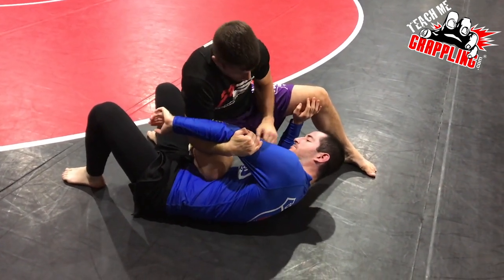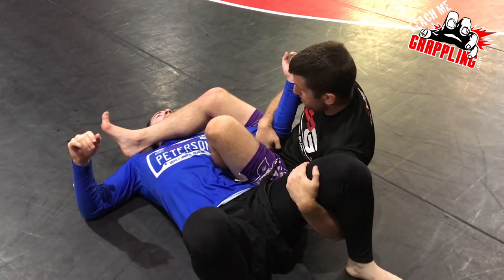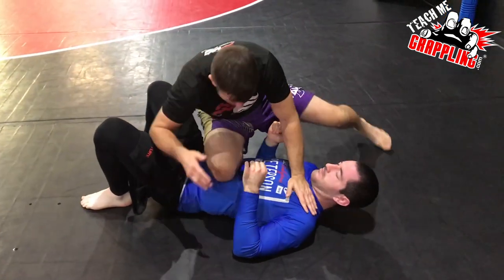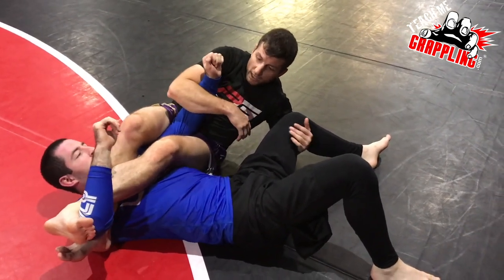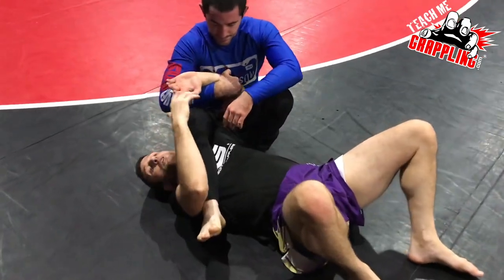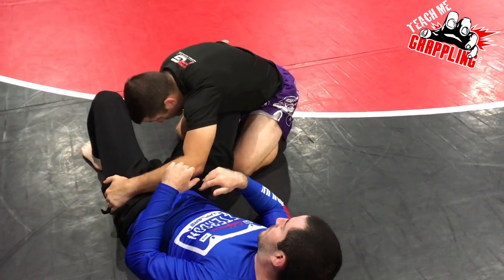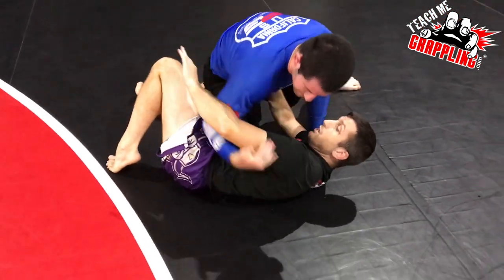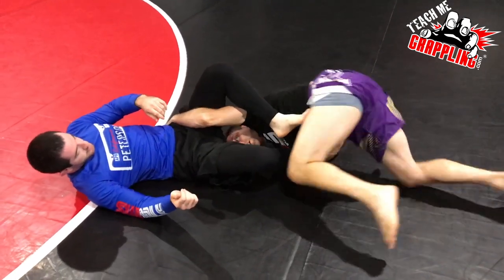Basic Spinning ARMBAR with Hitchhiker Escape! (DRILL)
This video demonstrates a very basic armbar drill from side control with an escape to go with it.  Thank you to everyone who supports me to bring you these videos! Check out the details and you are sure to find something useful!  More videos to come!